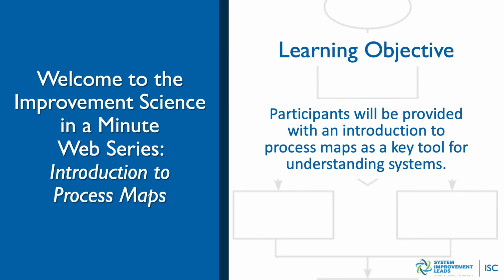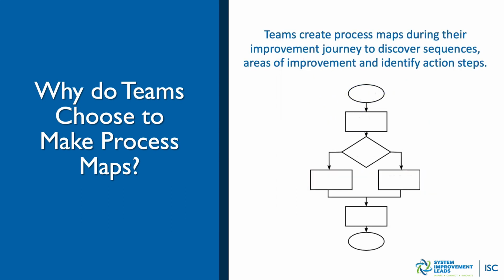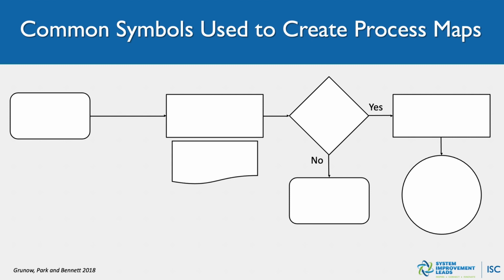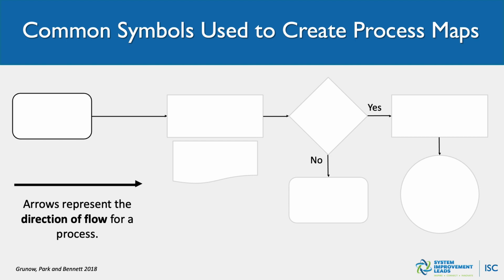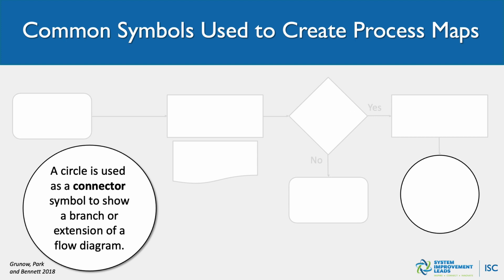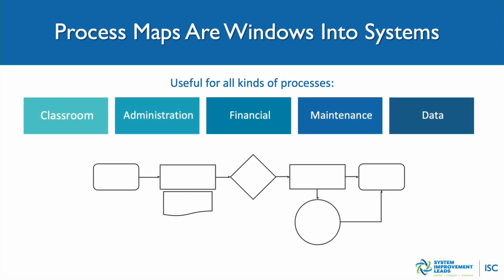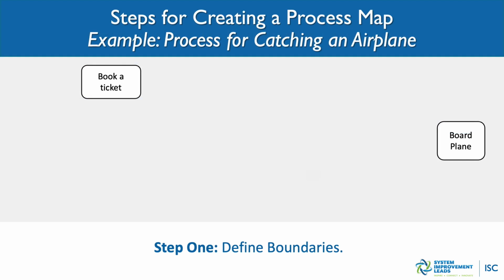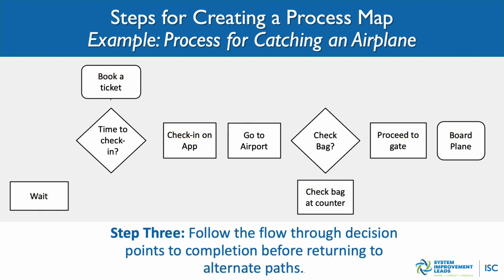Introduction to Process Maps